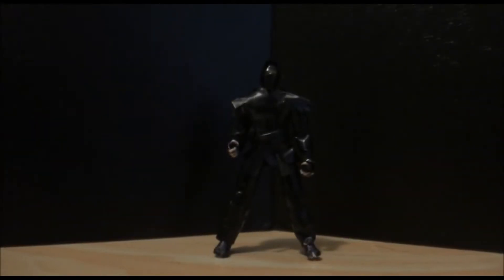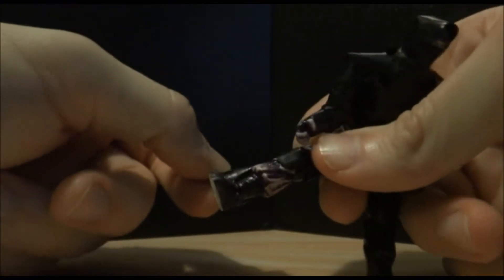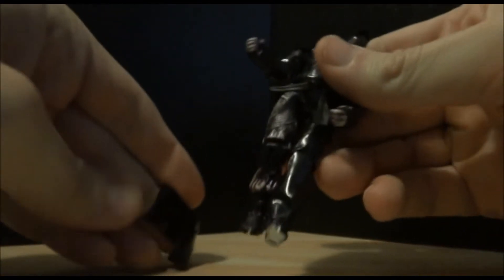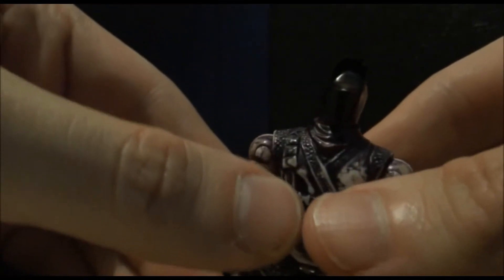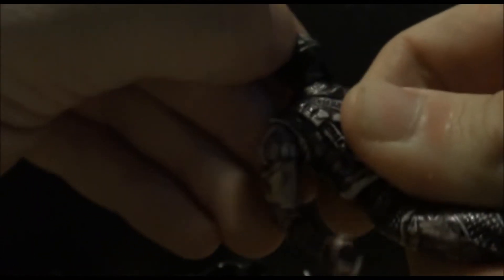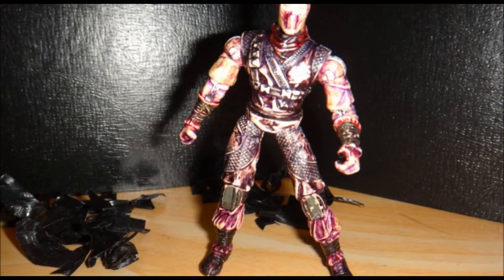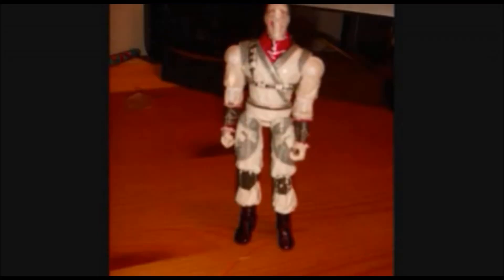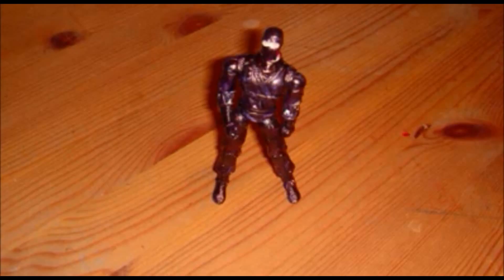My Custom Shinobi Action Figure #3 [ Part 2 ] - Restoring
Hello again, Here is a follow up video to my old action figure I made custom adjustments back in 2016.  to and decided it would be cool to take apart, clean and give a new and better paint job.